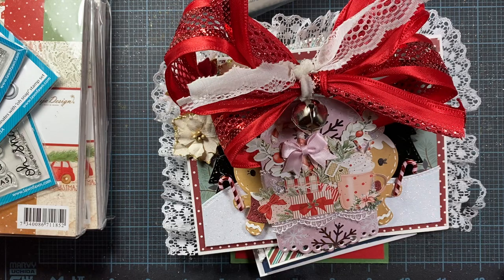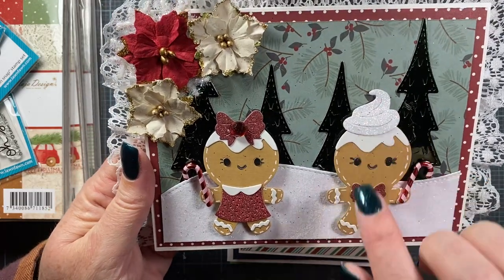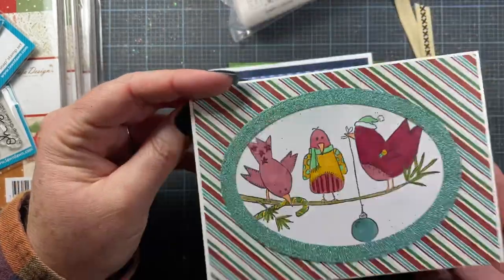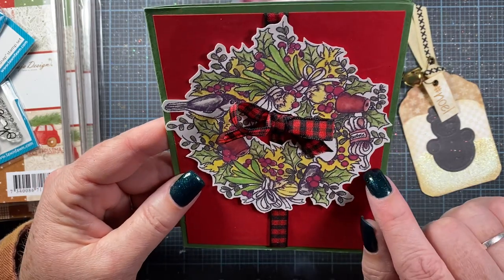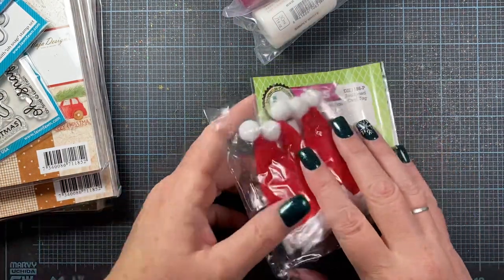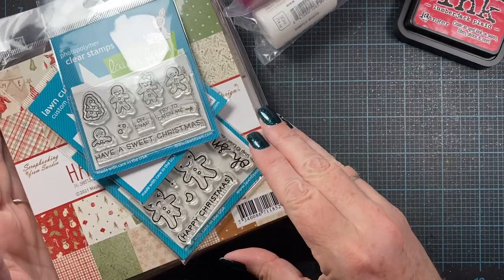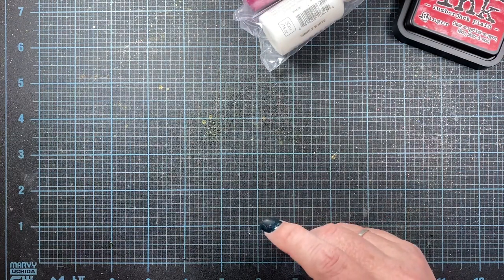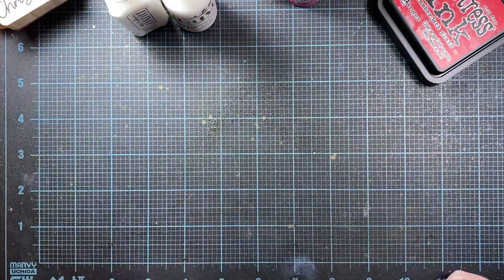Holiday Cards and Small Haul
Hi everyone!

...\\ Social Media //...

... \\ Mail //...